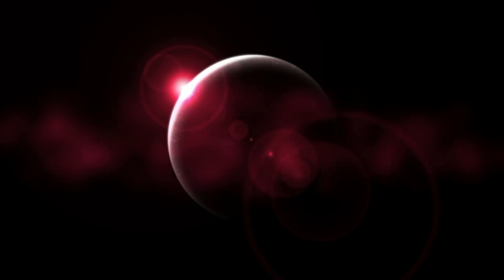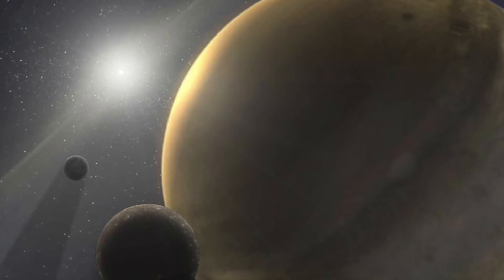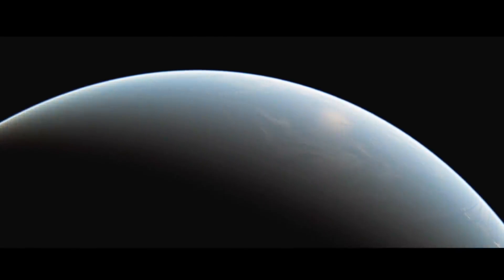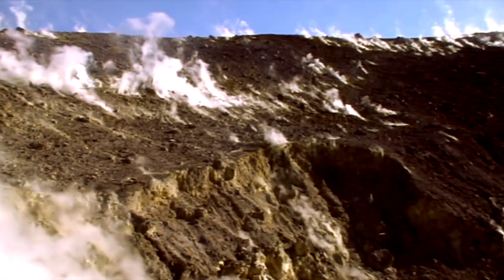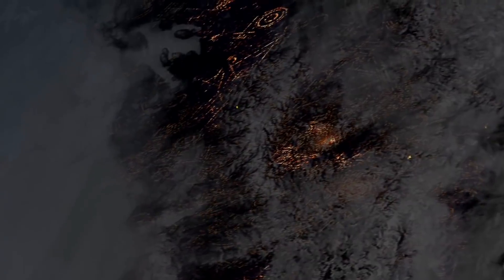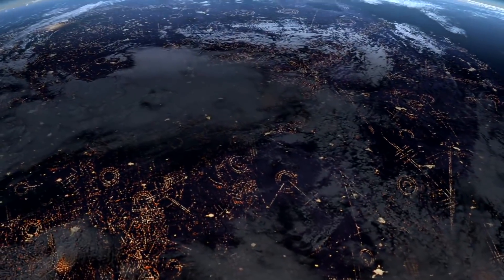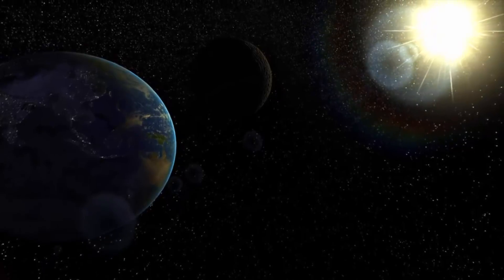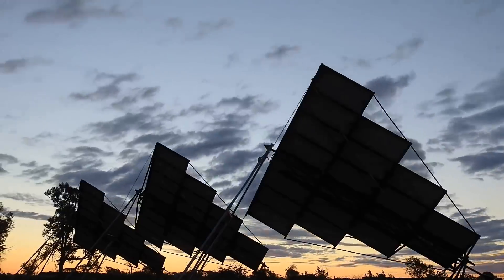Imaging Exoplanets and Exocivilizations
An exploration of the possibility of imaging exoplanets and exocivilizations.

Papers:

"Exoplanet Terra Incognita", S. Berdyugina et al., 2018